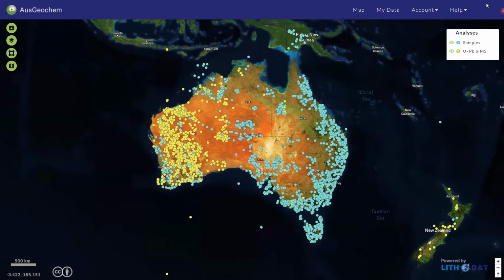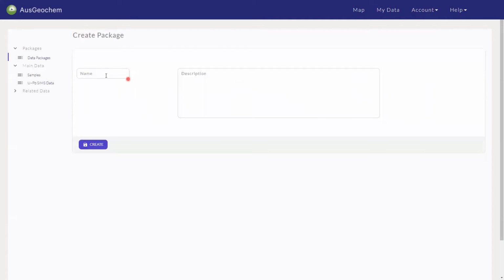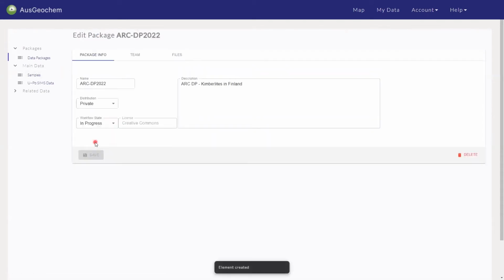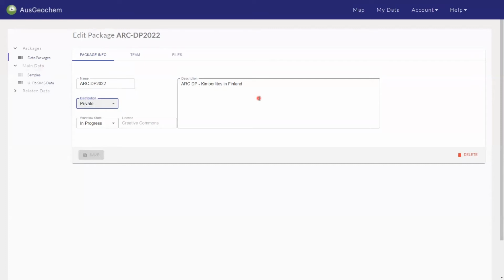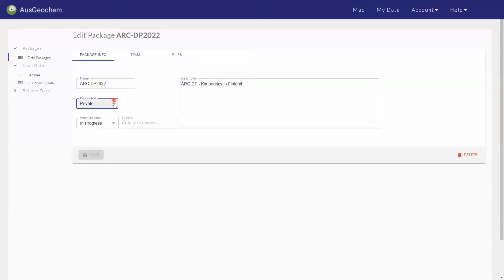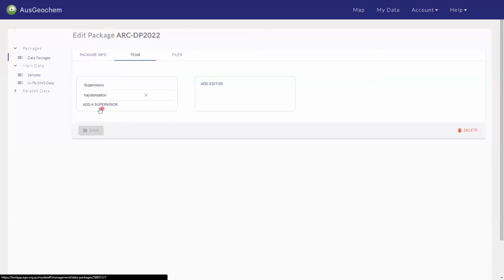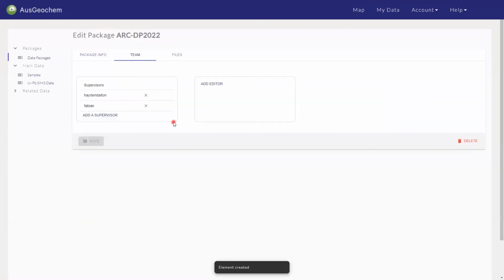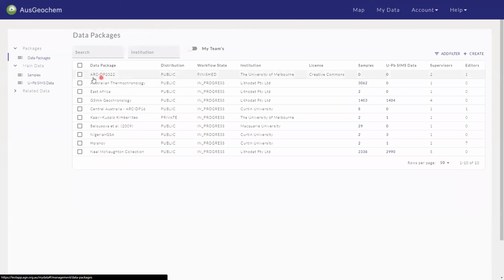AusGeochem Video Tutorial 3a - Data Contribution: Creating and Managing Data Packages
Datasets, whether they be mineral and rock geosamples metadata or associated geochemistry analyses, are uploaded in Data Packages via the My Data tab. Data Packages are created under the Data Package tab of My Data. Data Contributors control data privacy on a per Data Package-basis. Data Contributors have the option to share the data with the whole community (public), share the data with selected collaborators or keep unpublished data private.

The private option is intended to keep data out of the public view for a limited embargo period. Since AusGeochem is designed as an open repository, there is a limit of two years from the date of data upload during which a user may nominate to keep their data private. By default, data uploaded to AusGeochem will be set as publicly available unless changed by Users. Data that already exists in the public domain, such as those in published scientific journals, must be uploaded as publicly available datasets.

Account-holders will receive notification that data held in private mode will be automatically converted to public mode at the end of the two-year period. Upon receiving this notification, the Account holder can request an extension of the embargo period for an additional 1 year, which will be granted automatically.

At the conclusion of this initial extended embargo period, an additional extension to the embargo period can be requested in writing (totalling a 4-year embargo period).  After the end of the 4-year embargo period, any data which was kept private will be made publicly available through the platform.